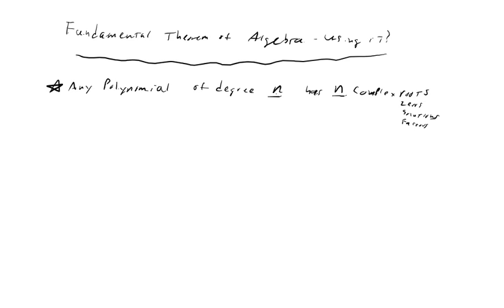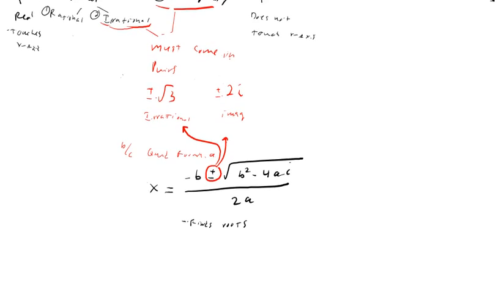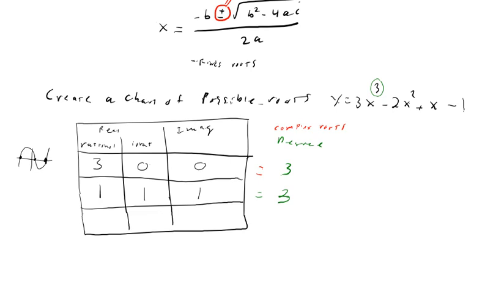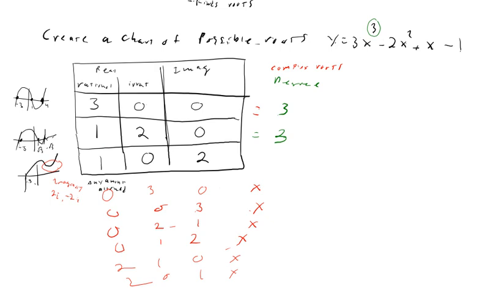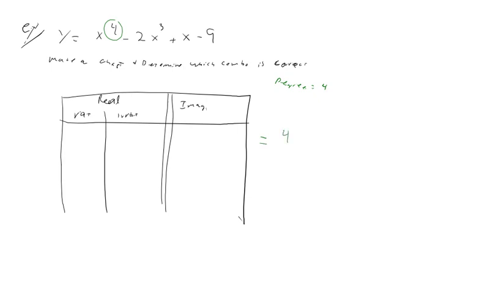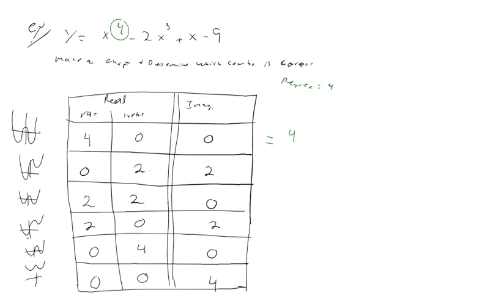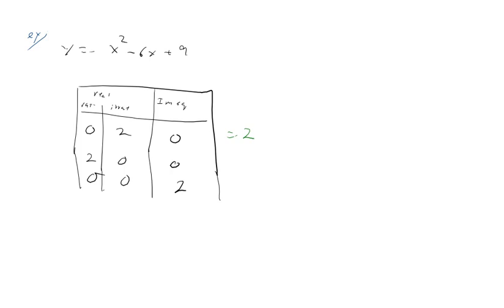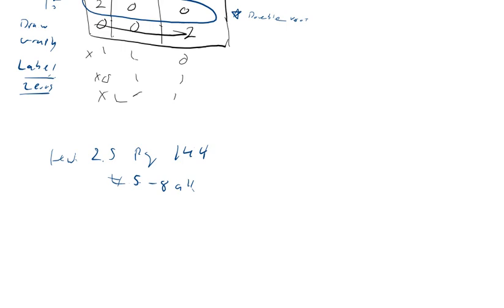Notes - Fund Theorm of Alg - Charts Video